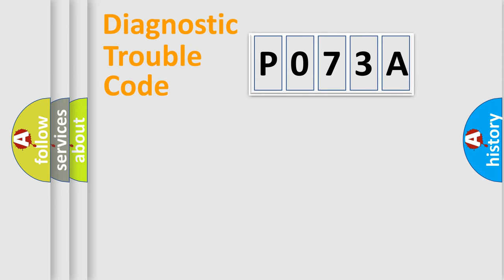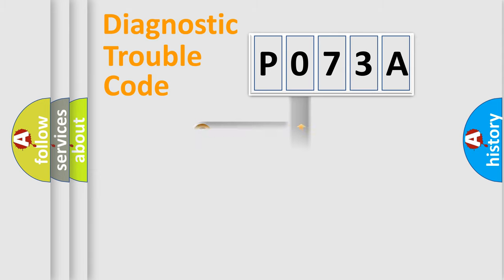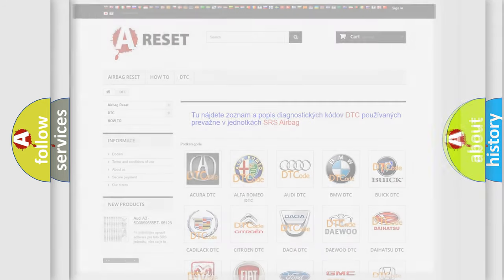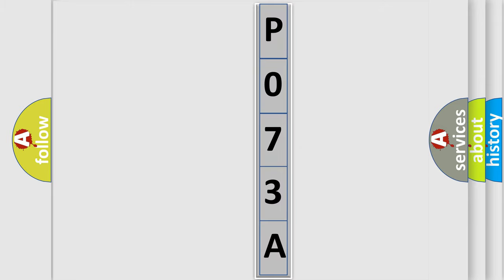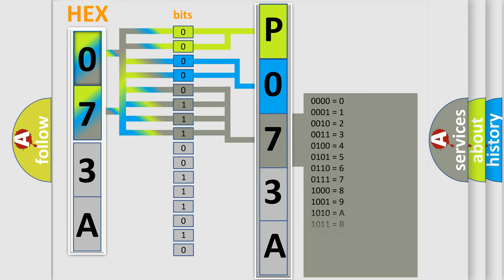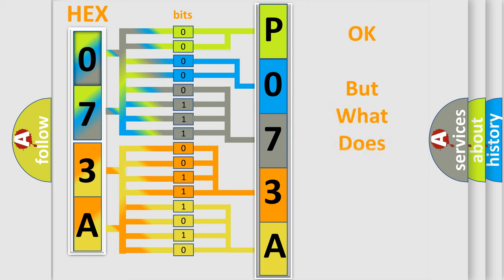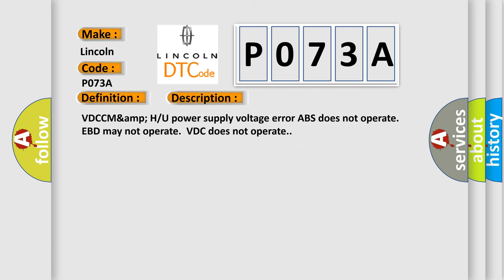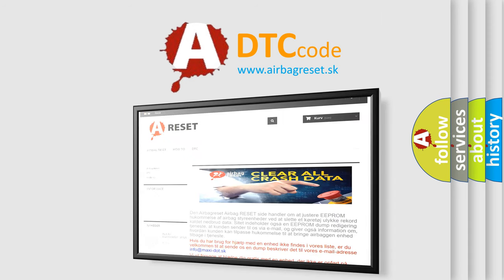DTC Lincoln P073A Short Explanation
Contents:
0:21 Basic DTC analysis according to OBD2 protocol standard.
1:48 Insight into programming
2:58 A diagnostically understandable description of the Diagnostic Trouble Code
3:05 Basic error definition

Make:
Lincoln
Code:
P073A
Definition:
Power Supply Voltage Failure
Description:
VDCCM&amp; H or U power supply voltage error ABS does not operate.EBD may not operate.VDC does not operate.
Cause:
Defective alternatorLoose battery terminalsDefective VDCCM power supply circuitBad wiring harnessPoor connector terminal on the VDCCM